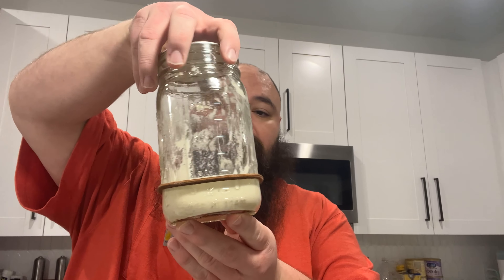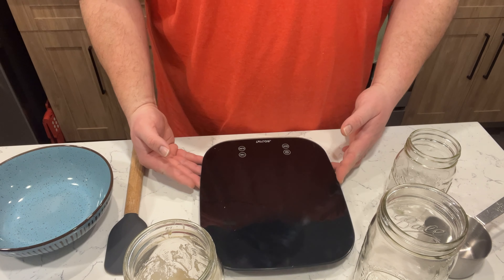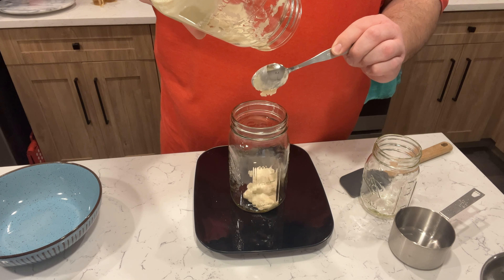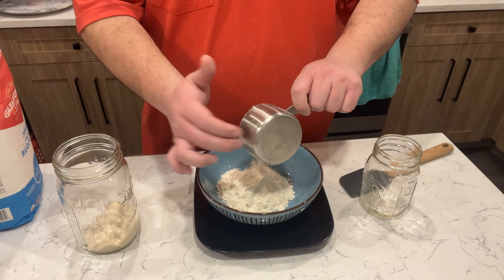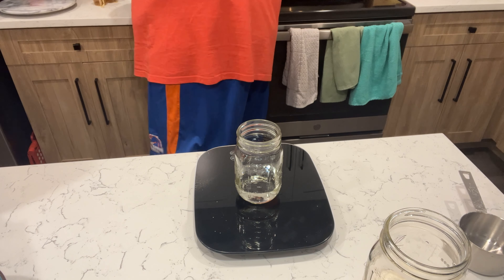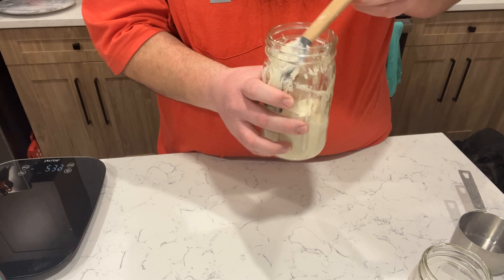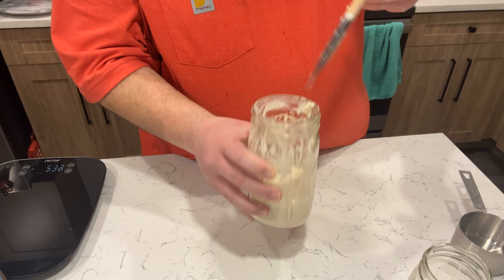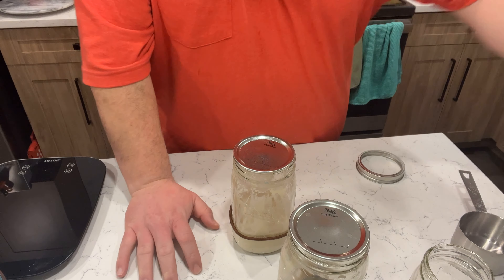Sourdough Starter Day 2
Welcome to Day  2 of my sourdough experience.

Keeping this simple. Use 100 Grams of day 1 starter.
Add 100 Grams of Bread flour.
100 grams of water.